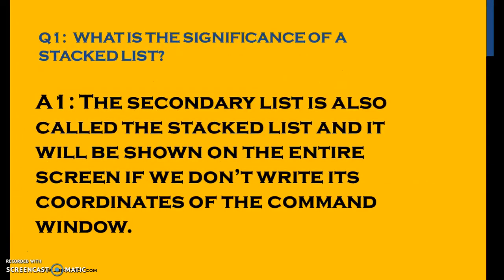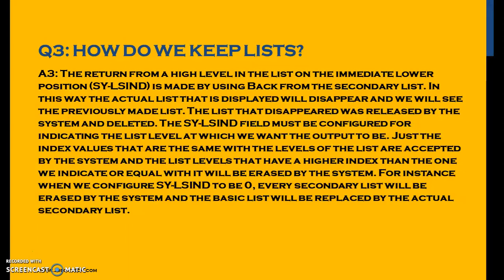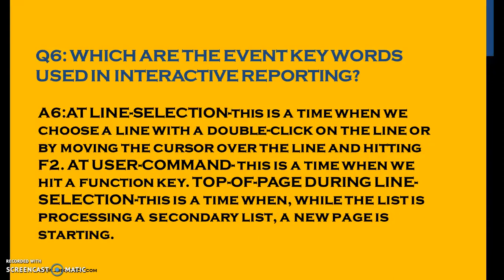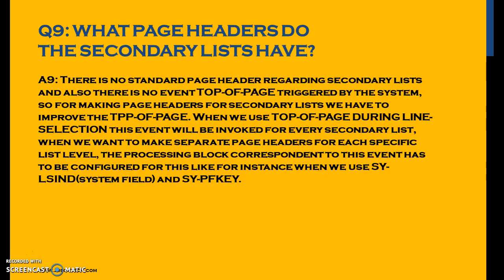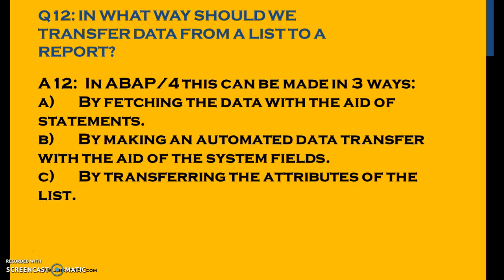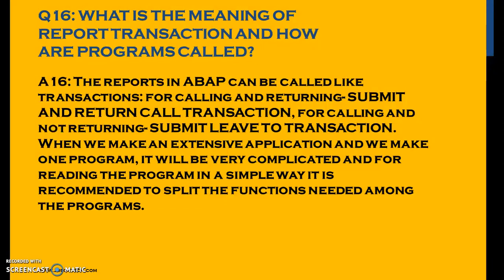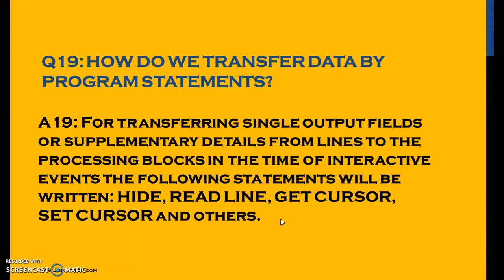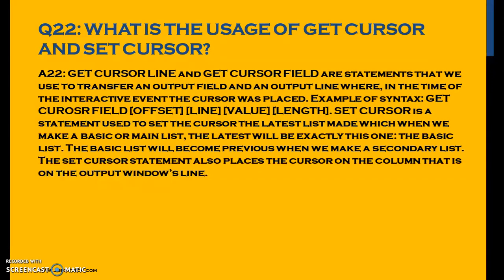SAP ABAP Interview Question Answers: Mastering the Art of Impressing Hiring Managers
"Are you preparing for an SAP ABAP interview? Look no further! In this comprehensive video, we provide you with expert answers to the most commonly asked interview questions. Whether you're a beginner or an experienced developer, this tutorial will help you ace your next interview and land your dream job in SAP ABAP.

"Unlock the secrets to acing your SAP ABAP interview with our in-depth question and answer session. Our seasoned professionals share their valuable insights and provide you with the best strategies for tackling challenging interview questions. From core concepts to advanced topics, this video covers it all, ensuring you're well-prepared and confident during your interview.

"Looking to boost your SAP ABAP interview performance? Our video is your ultimate guide! Join us as we delve into a range of commonly asked questions, explaining their significance and offering expert tips on crafting impressive answers. With our comprehensive coverage, you'll gain the knowledge and confidence needed to stand out from the competition and impress hiring managers.

"Are you ready to conquer your SAP ABAP interview? Join us as we dive into a wide array of interview questions and provide you with detailed answers and explanations. From technical inquiries to problem-solving scenarios, we've got you covered. Don't miss this opportunity to enhance your interview skills and increase your chances of securing your desired SAP ABAP position.

"Cracking the SAP ABAP interview has never been easier! In this must-watch video, we decode the most frequently asked questions, offering you comprehensive answers and valuable insights. Whether you're aiming for a junior or senior ABAP role, this video equips you with the knowledge and confidence to shine during your interview and outperform other candidates.

"Remember, preparation is key to interview success, and our video is your ticket to mastering SAP ABAP interview questions like a pro. Get ready to impress hiring managers and take your career to new heights with our expert guidance.

SAP ABAP Interview Preparation Questions on Interactive Reporting